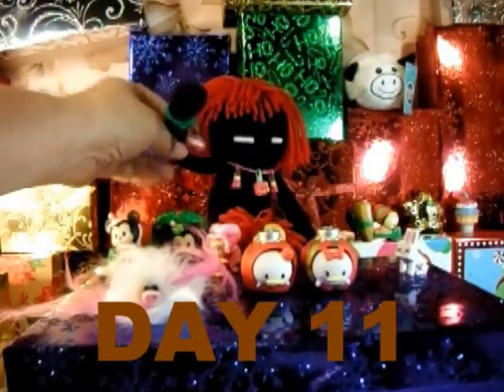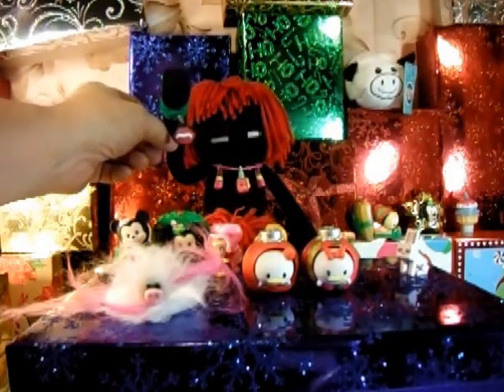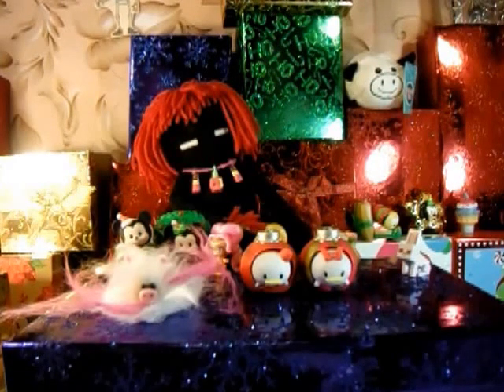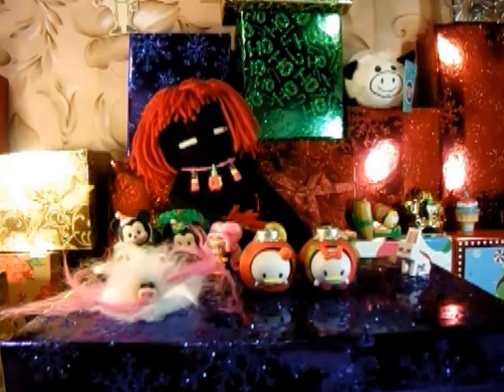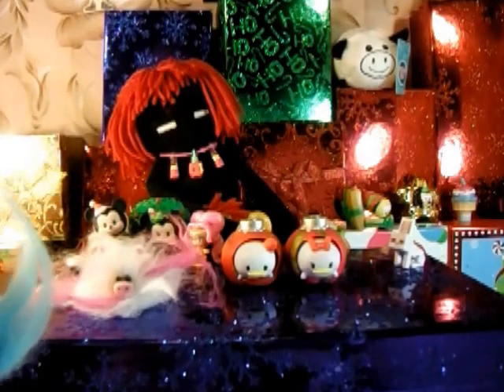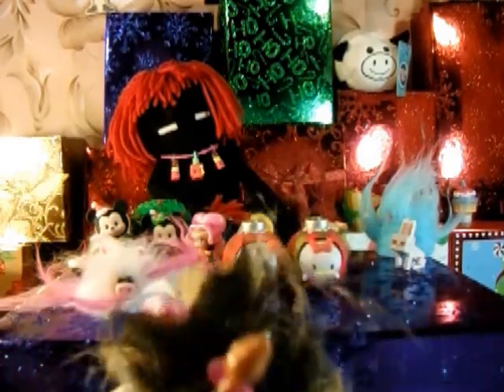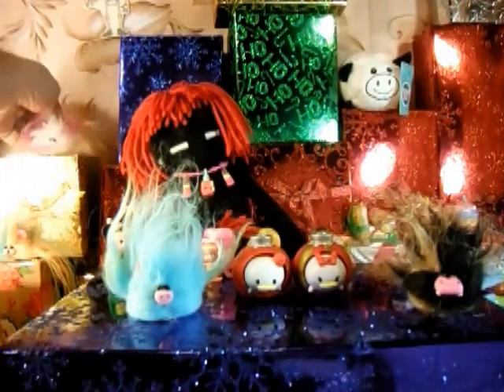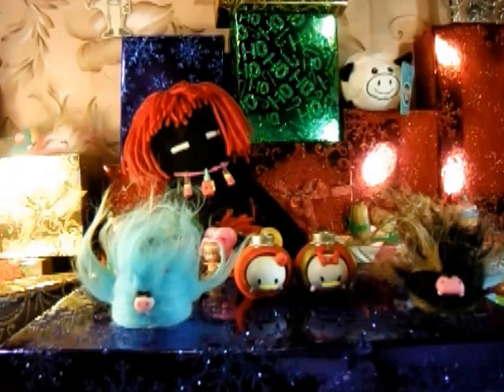ADVENT ADVENTURE CALENDAR DAY 11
The Redheaded Enderman and Friends are silly characters that love to do reviews of all things toys, young and old. Hang around to see the fun.

We do blind bags, unboxing’s, discover new, rediscover vintage toys.